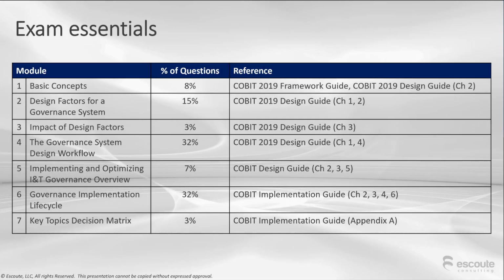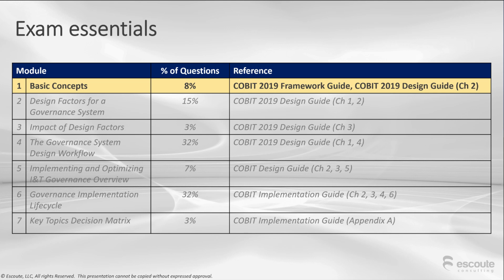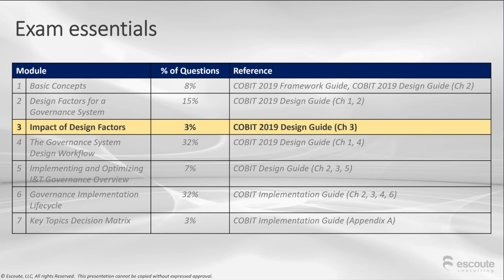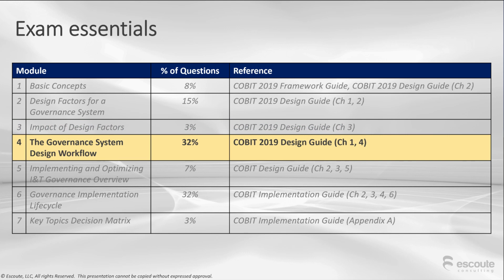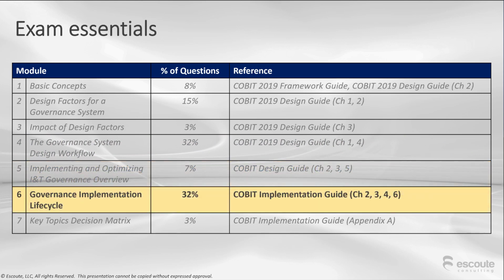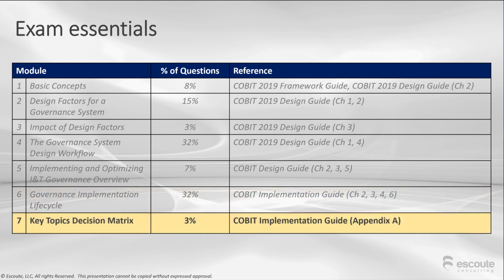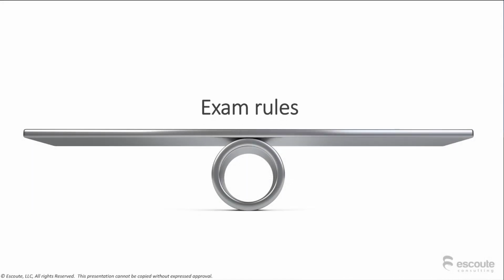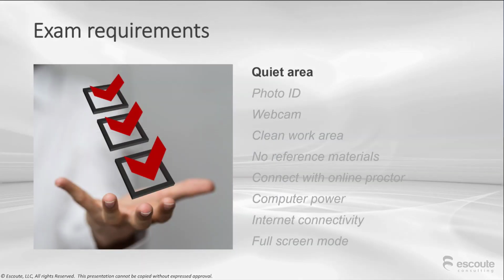COBIT 2019 Design and Implementation Exam Logistics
My COBIT 2019 Foundation exam preparation questions were a huge success and many of you asked for my practice exam questions on the COBIT Design and Implementation exam.  This is an overview of the exam and what to expect - look forward to a full set of practice questions coming in the next few weeks (full disclosure - they will be premium content).  Please note this vid is not a set of practice questions - it outlines what to expect before, during and after the COBIT 2019 Design and Implementation exam and how the exam questions are distributed.